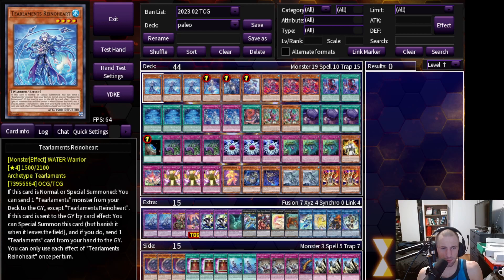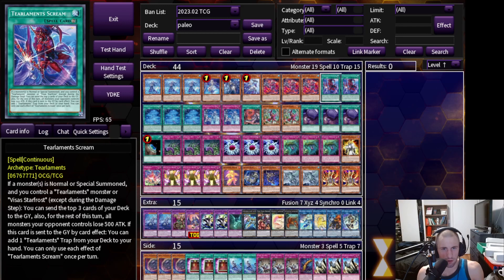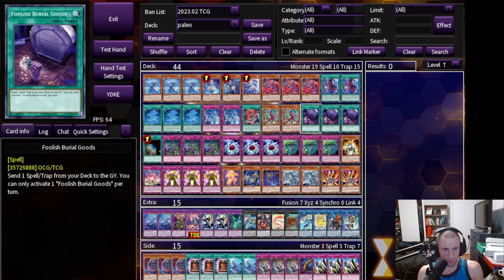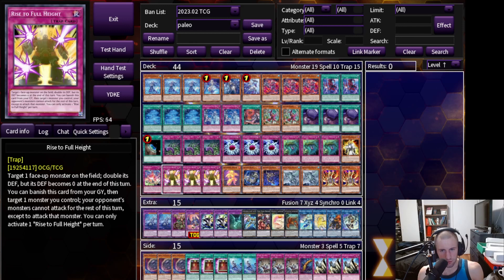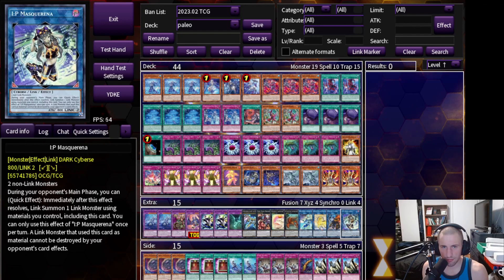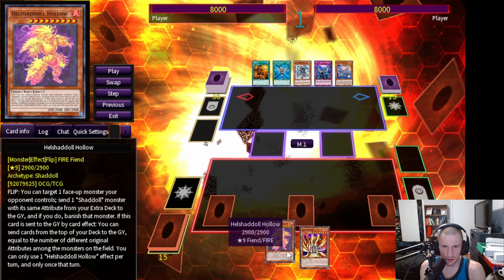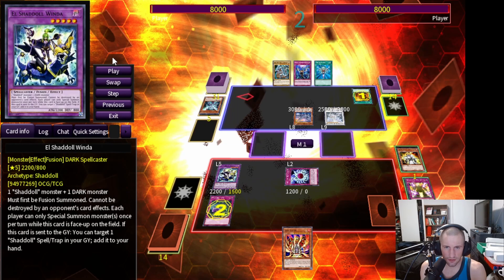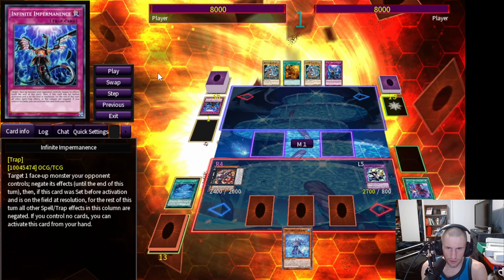POST BANLIST TEARLAMENTS DECK PROFILE + GAMEPLAY | PHOTON HYPERNOVA| YU-GI-OH! TCG